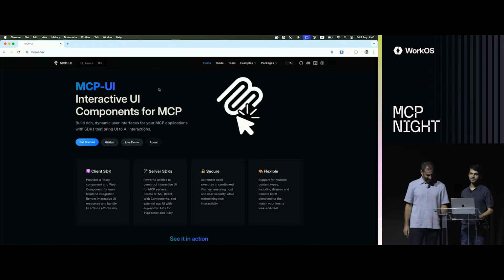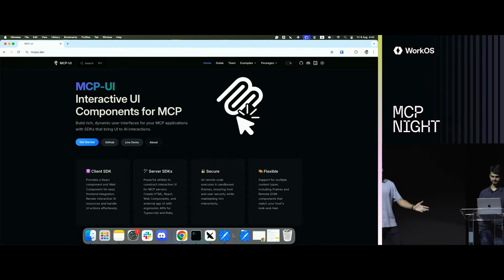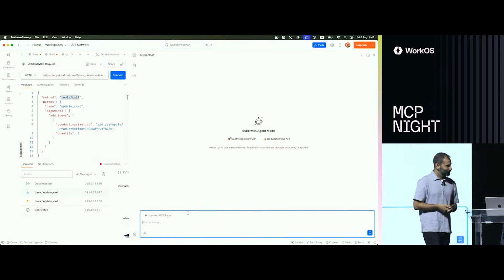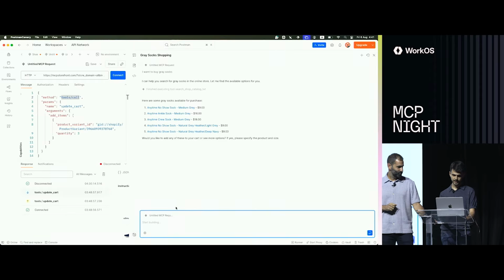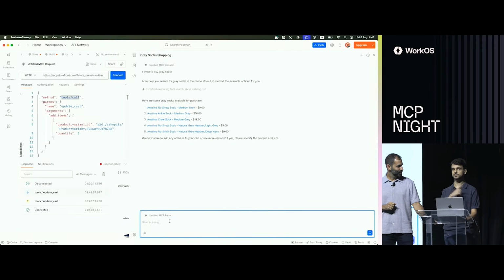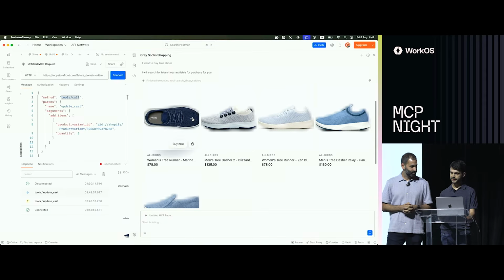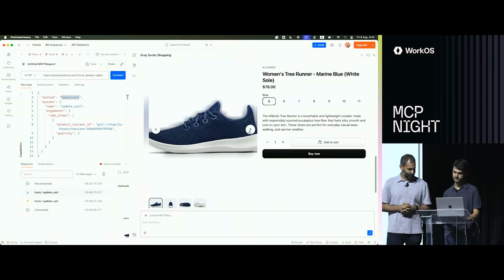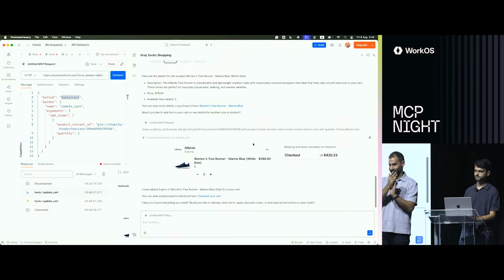MCP-UI: The Missing Piece for AI Integration — Liad Yosef, Ido Salomon, monday.com | MCP Night